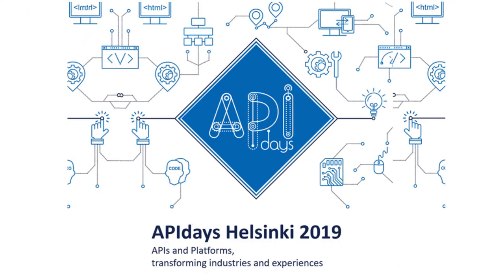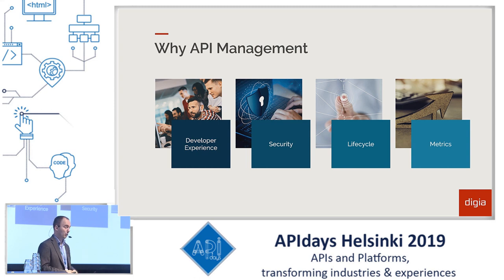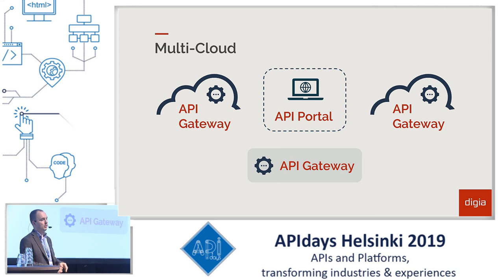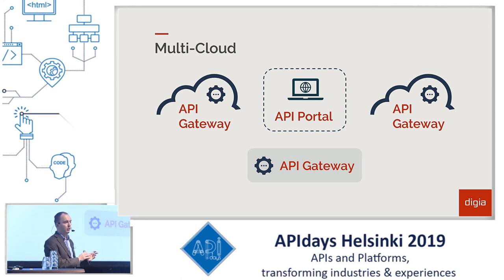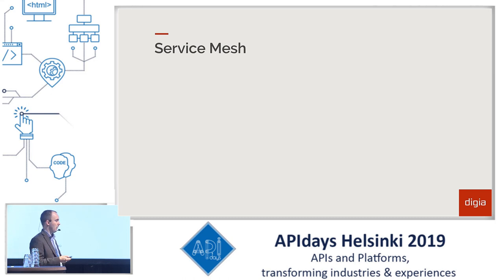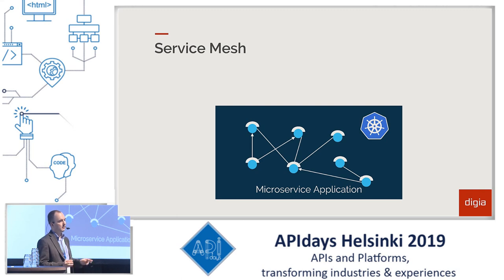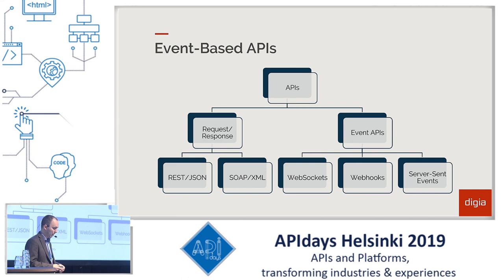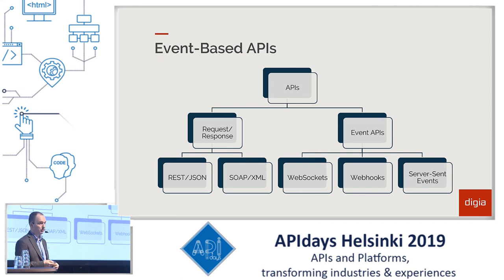Latest Trends in API Management in 2019, Janne Nieminen, Digia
APIdays Helsinki 2019

Latest Trends in API Management in 2019
Janne Nieminen, Digia